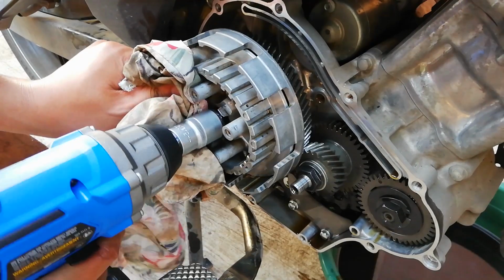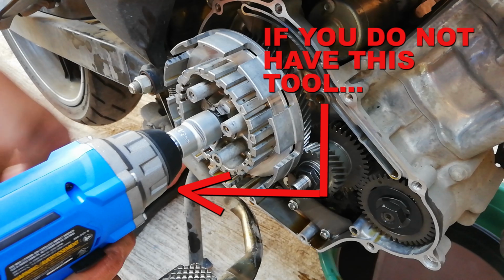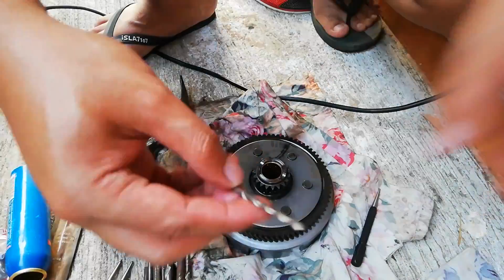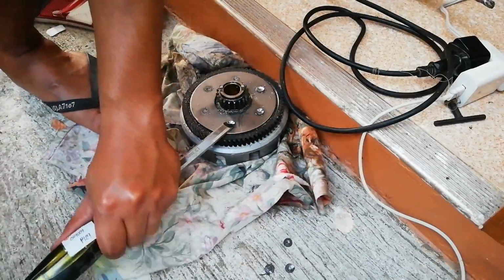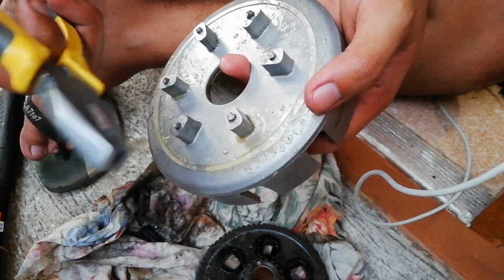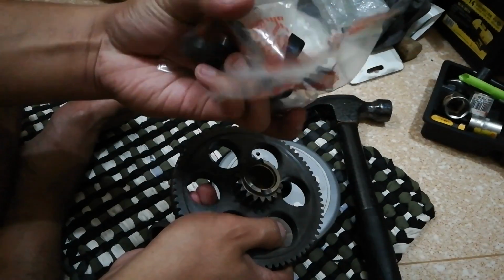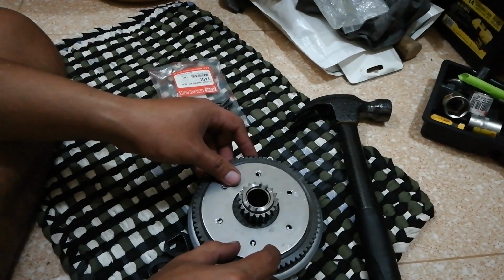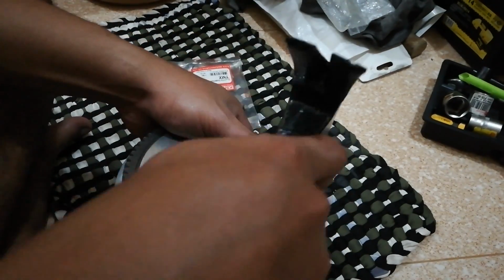SOLVING ENGINE LAGUTOK NOISE 2 (NARRATION) |YAMAHA SNIPER 150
This is the part 2 video of my clutch damper replacement. In this video, I explained how I almost damaged my clutch basket in the process of removing the rivets. I also explained what went wrong. I explained here what needs to be done to get our rivets removed and install the new ones along with the new TMX 155 rubber clutch damper.

I hope that you will get some learning out from this video and you enjoy watching it at the same.

This process might also apply to other names like Yamaha Y15ZR, Yamaha Jupiter 150, Yamaha Exciter and Yamaha LC 135 or Yamaha Sniper 135.

The motorcycle model used in this video is Yamaha Sniper 150. I may also use other motorcycle that I have that is available for motorcycle education or motorcycle discussion purposes.